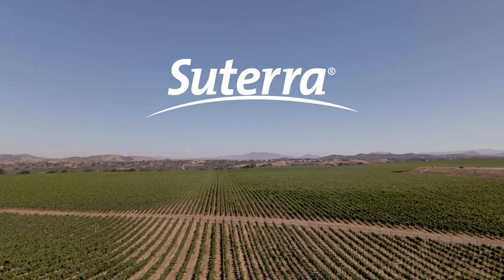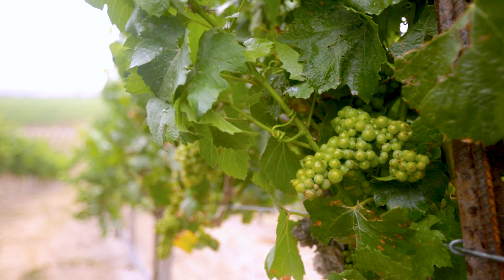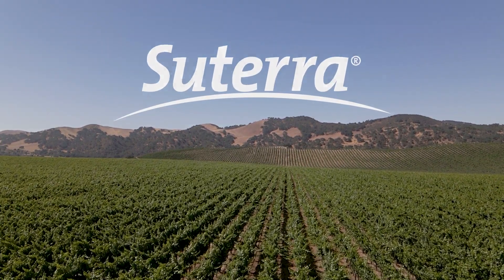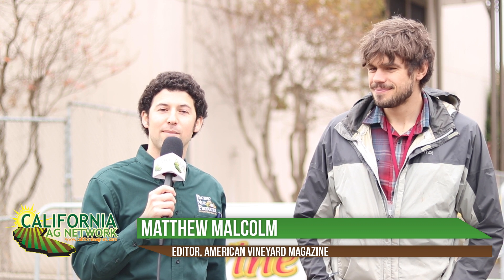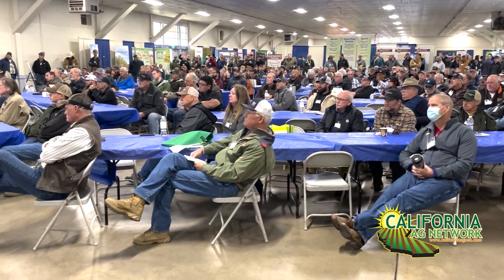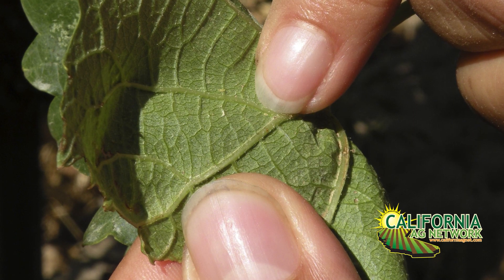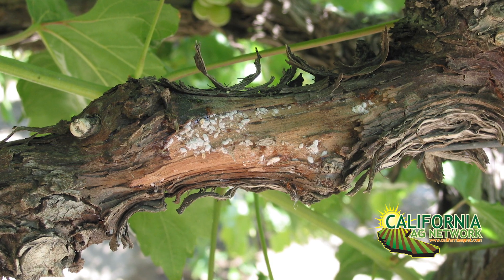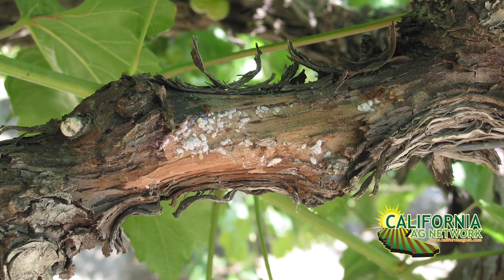A More Effective Way to Win the Battle Against Vine Mealybug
Vine mealybug has never been more widespread across the grape growing regions of California than it is now.  Watch this video interview with Nathan Mercer from the Kent Daane Lab at UC Berkeley, who shares a more effective and collaborative way to control this pest in vineyards.  Read more about vineyard pest management in American Vineyard Magazine.